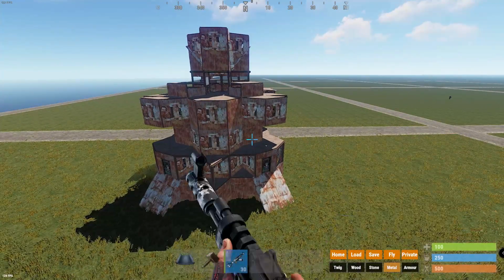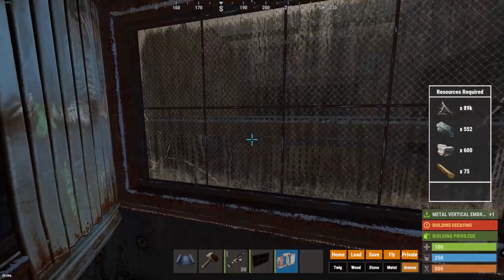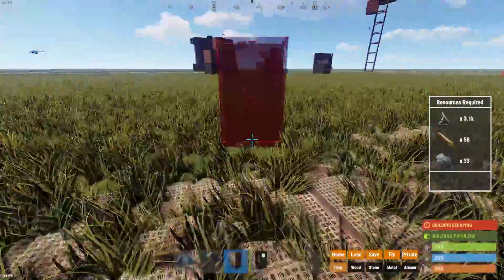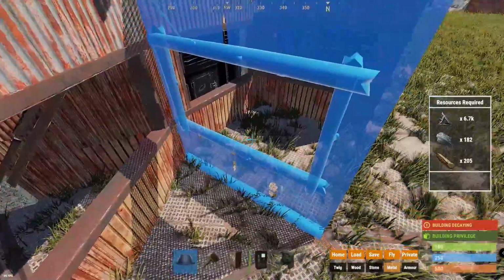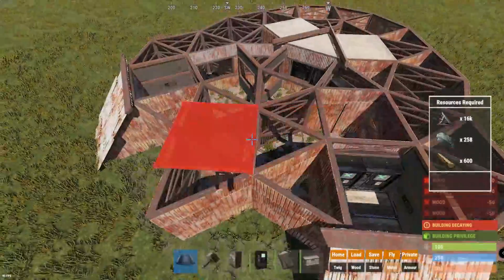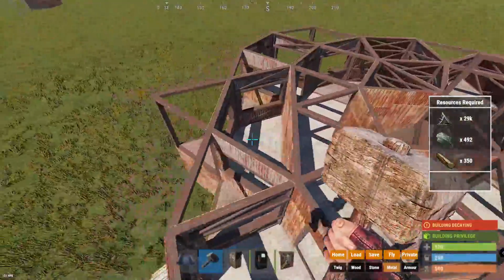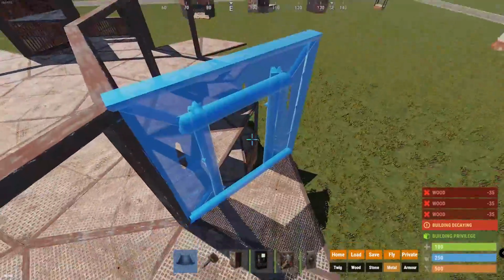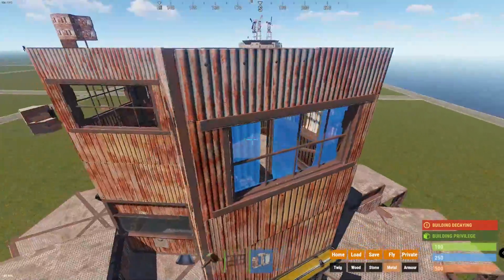Rust Base Design 2020 - Ghost v2 - Base Concept - Strong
Want to see your content on our channel? Message Killa#0001 in our discord!

Today i present to you Ghost V2. It's a solid 37 rockets to TC! 93 Rockets to fully raid it!
Cost about: 90k Metal frags, 600 HQM and 600 Stone!

Check out the Rusticated build server in the video!
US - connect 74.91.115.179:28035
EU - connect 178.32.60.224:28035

▶️Everything Rusticated◀️